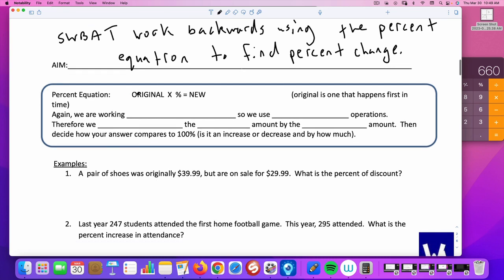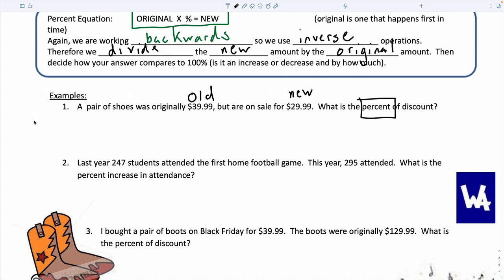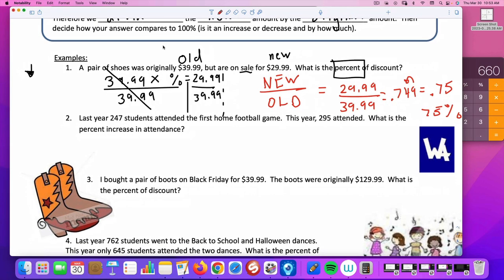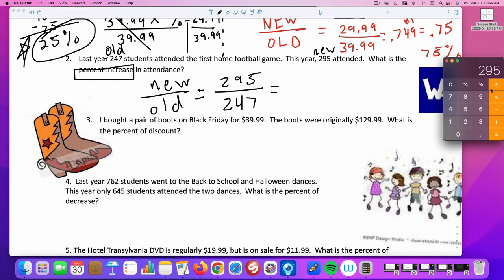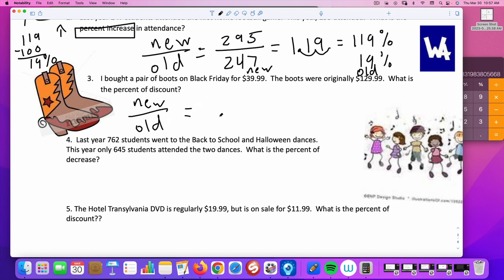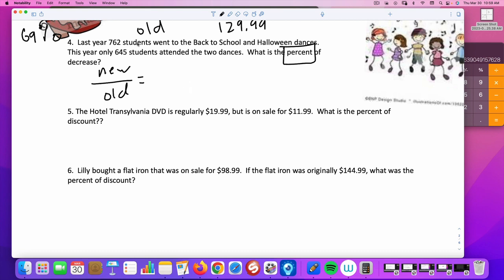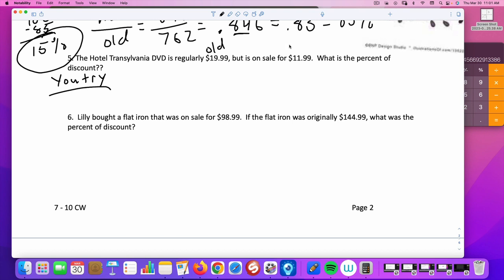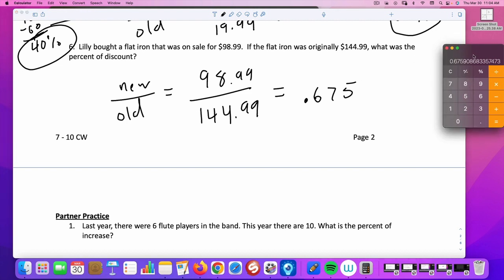7-10 Classwork_7th Grade